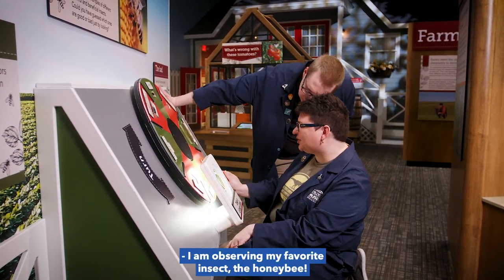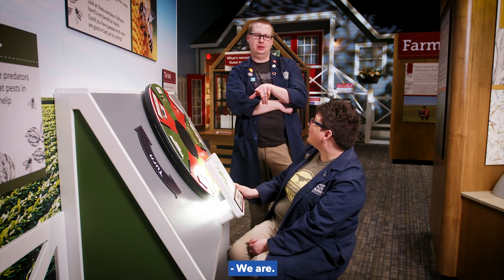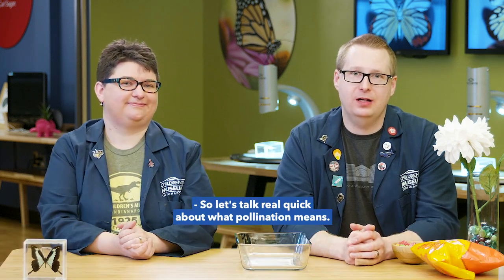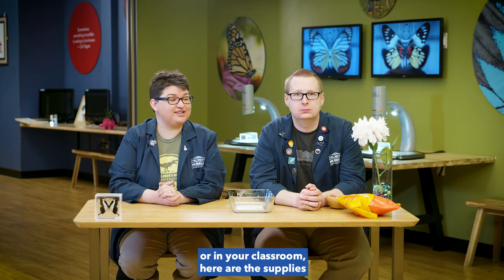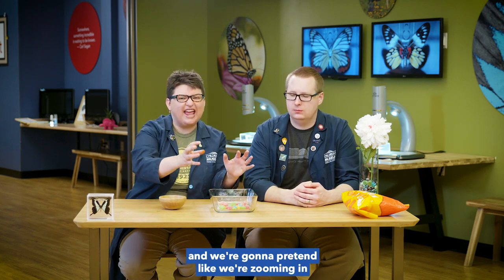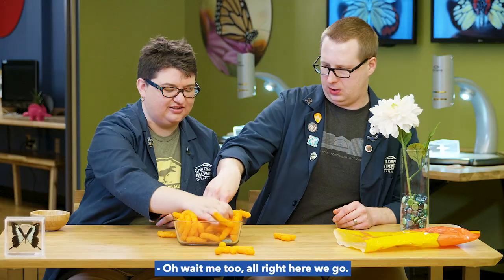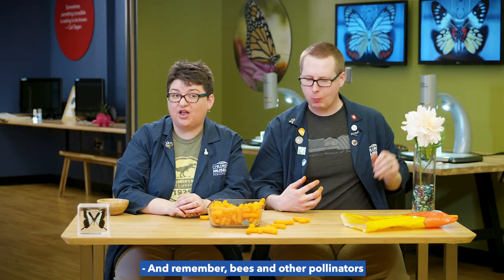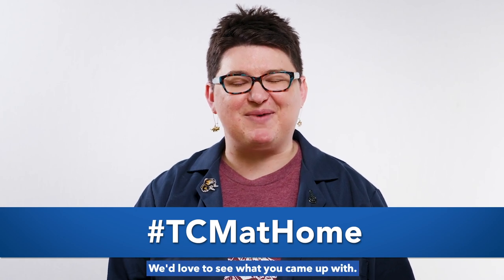Real Science! Cheese Puff Pollination | Museum at Home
It’s time to get down to Bees-ness with our Science Educators. Learn about how pollination occurs using a delicious childhood snack, CHEESE PUFFS!